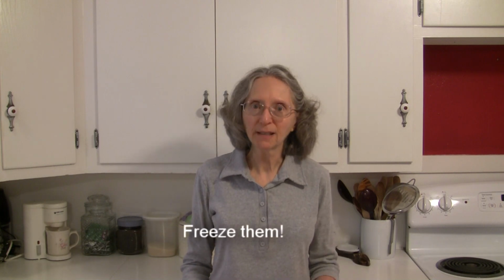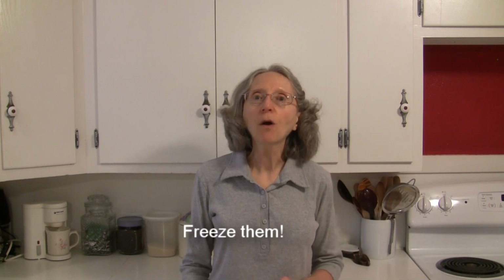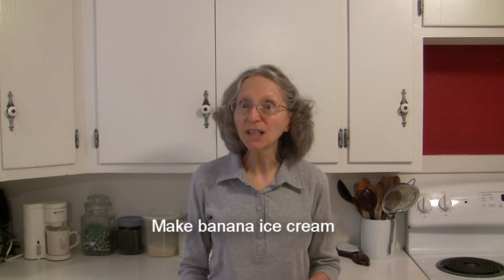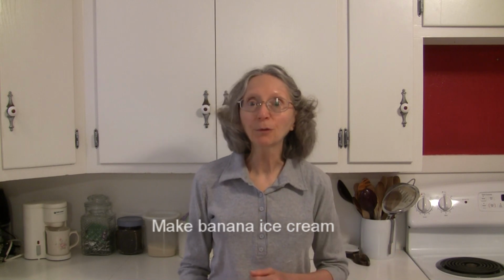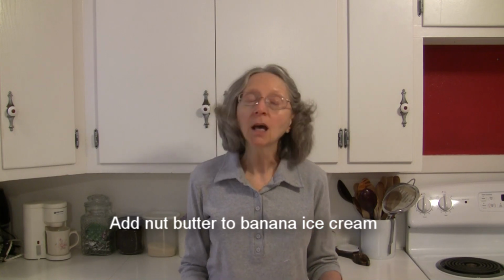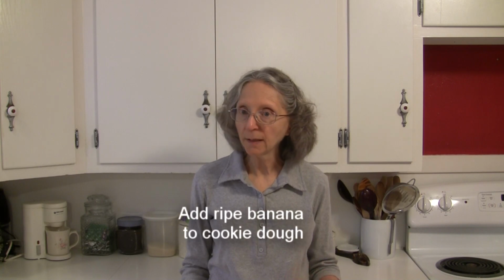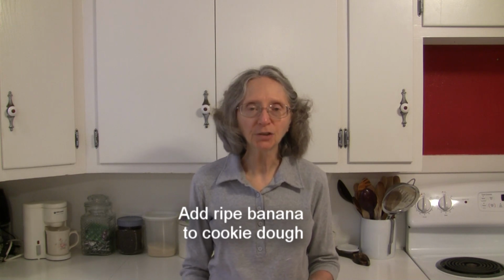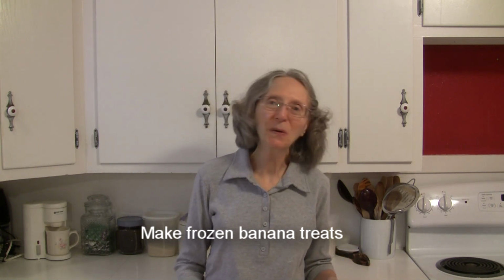Ways to Use Up Ripe Bananas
Wondering what to do with those ripe bananas you have? Here are some delicious ways to use them up!